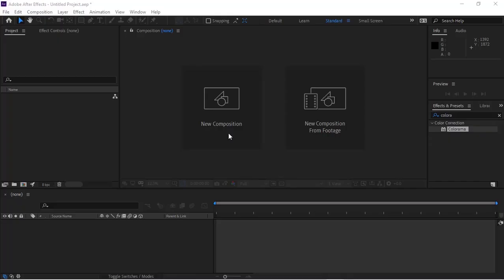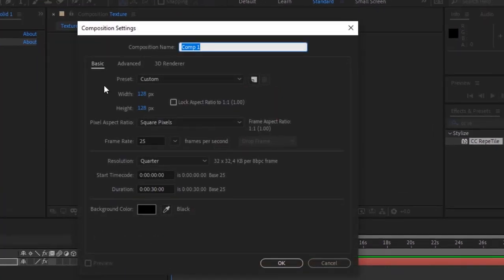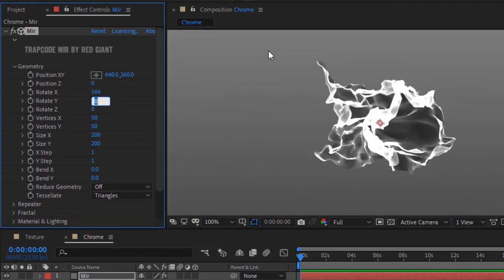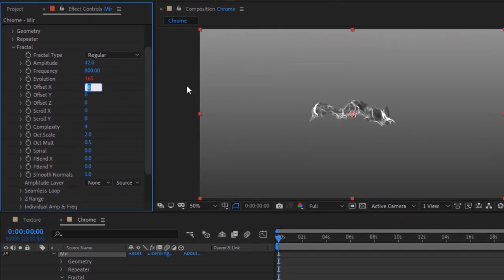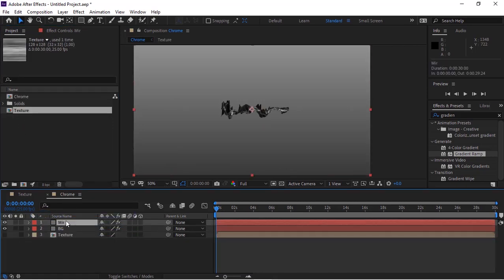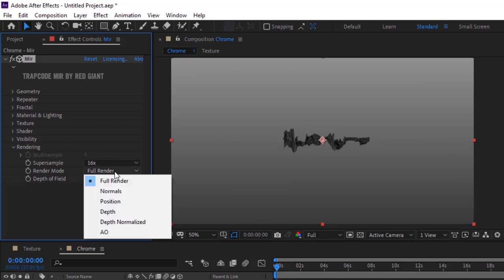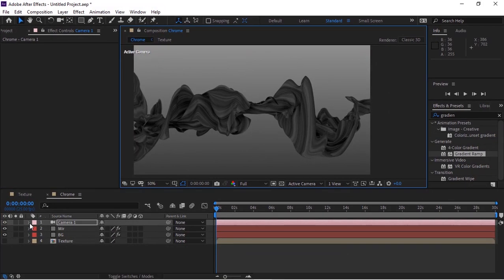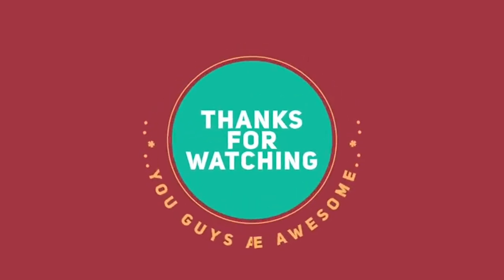After Effects Tutorial: Liquid Chrome Animation (Trapcode Mir Tutorial)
In this tutorial, we are going to create Liquid Chrome type animation using Trapcode Mir from Redgiant.

Special thanks to Peder Norrby for this animation.

After Effects Tutorial; Liquid Chrome Animation using Trapcode Mir